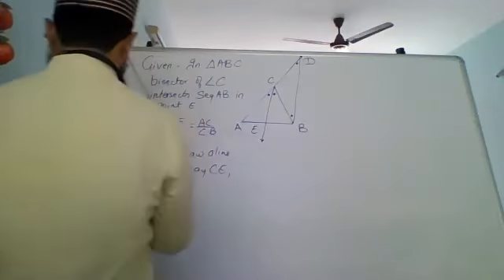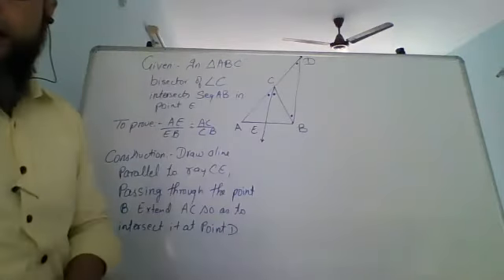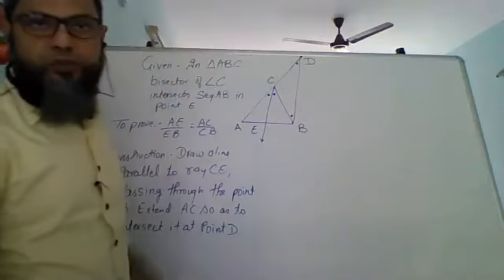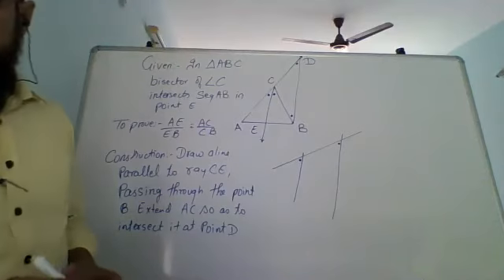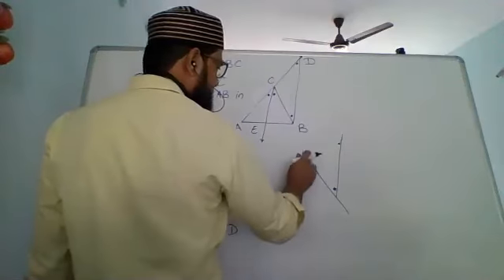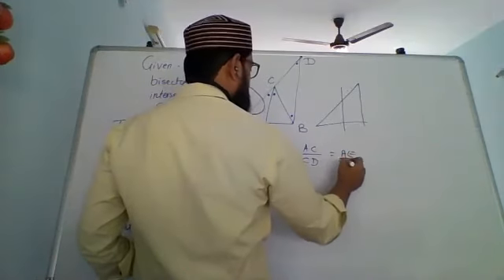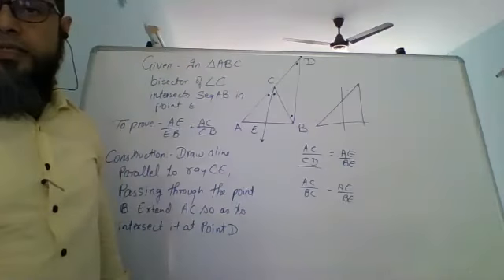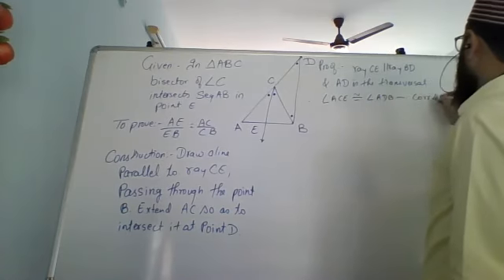SSC | Class 10 | Angle bisector theorem BPT (Similarity) Part 5 | 27 5 20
BPT